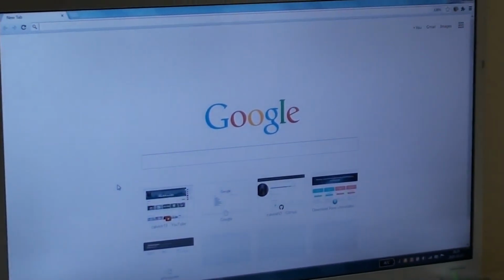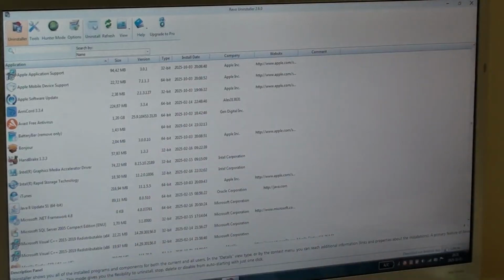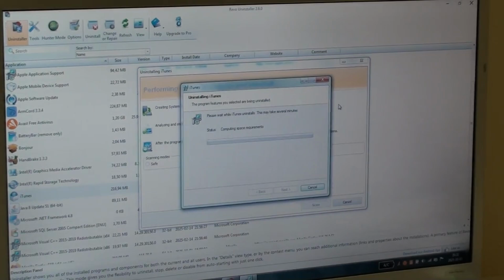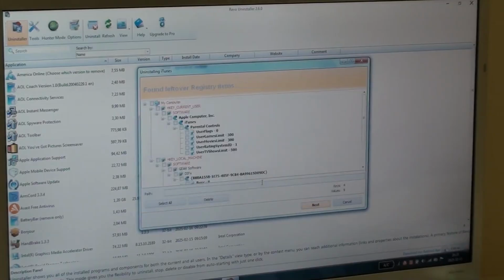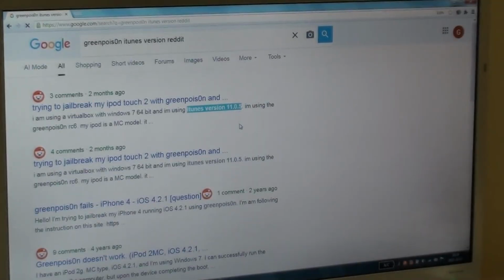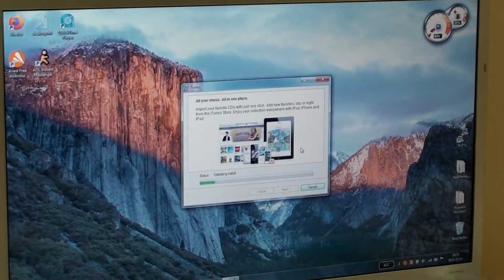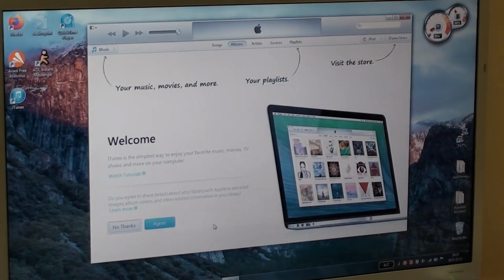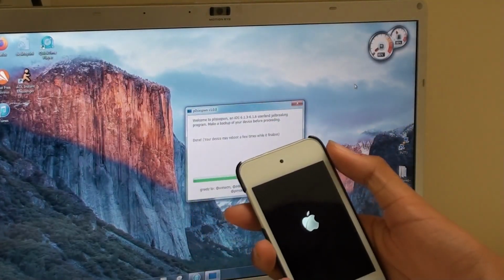How to jailbreak your iOS device on modern computers (Windows 10/11)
This video aims to help people who have trouble with getting their jailbreak software to work on modern Windows 10/11 PCs. This was the one method that worked for me in 2023, so I decided to share it. I know the laptop I use runs Windows 7, but it works the same on any modern Windows 10/11 computer.

Yes, Legacy iOS Kit will also work, but this is a bit simpler method I used that works for me since I don't want to use my USB drive to boot linux.

Programs to remove w/ Revo Uninstaller:
- Apple Application Support
- Apple Mobile Device Support
- Bonjour

Common jailbreaks and their iTunes versions:
RedSn0w: iTunes 11.0
Greenpois0n, Absinthe: iTunes 11.0.5
p0sixspwn: iTunes 11.1.5